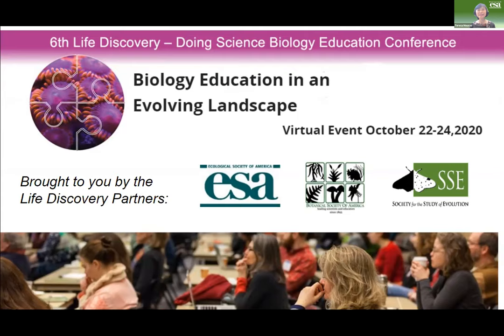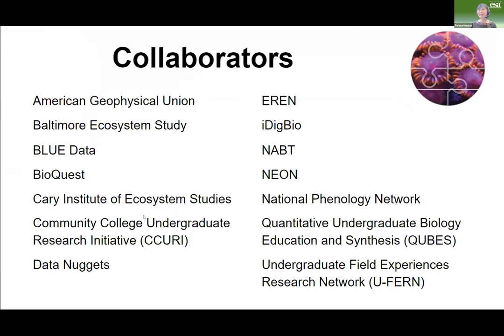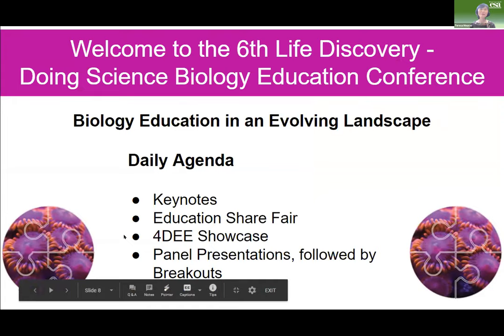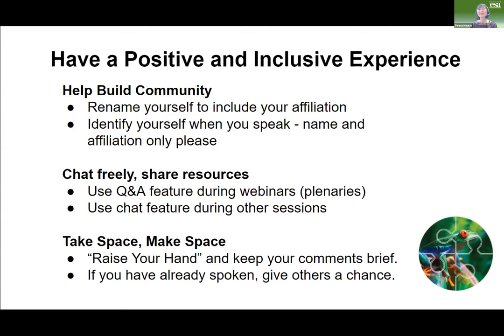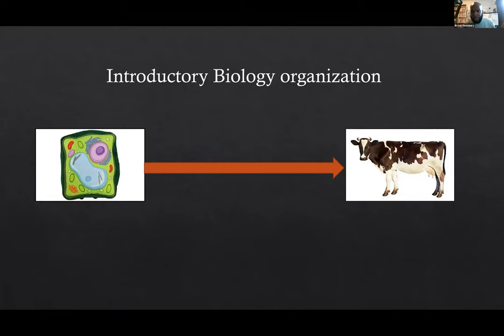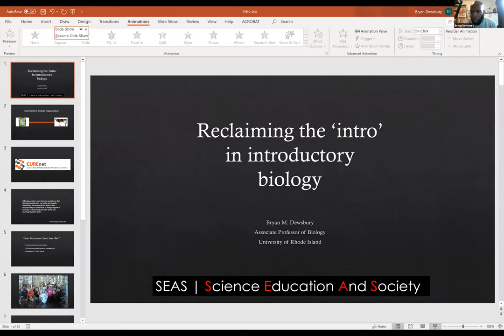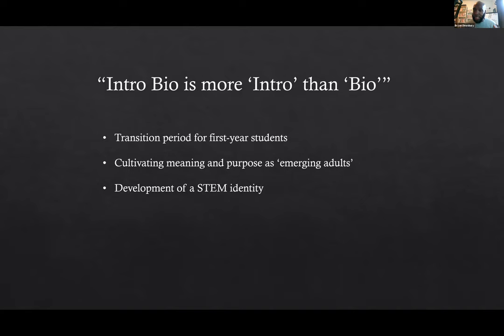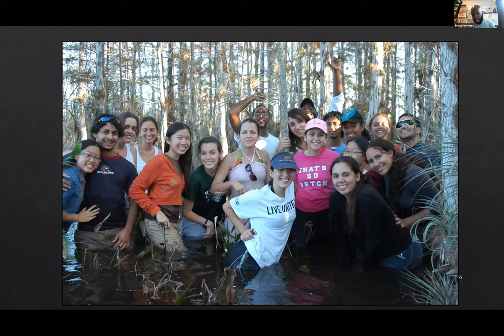Welcome and Keynote: Reclaiming the ‘intro’ in introductory biology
Topic: Reclaiming the ‘intro’ in introductory biology
Presenter: Bryan Dewsbury, University of Rhode Island